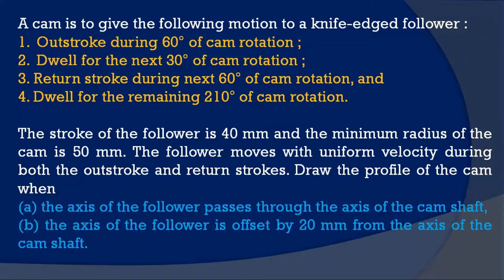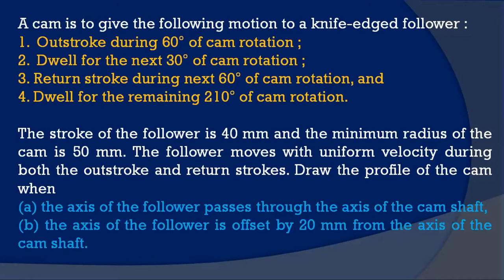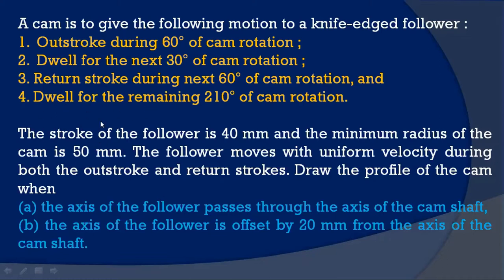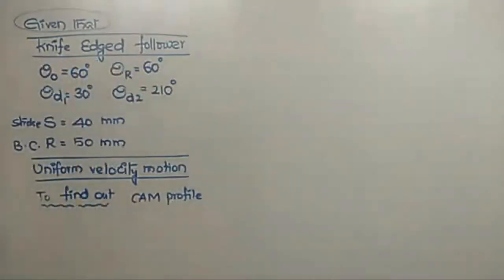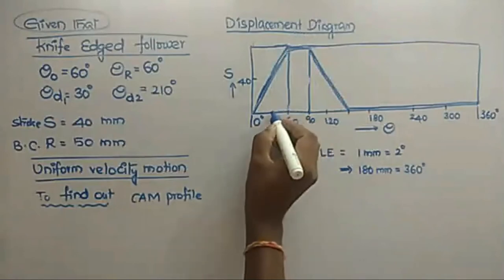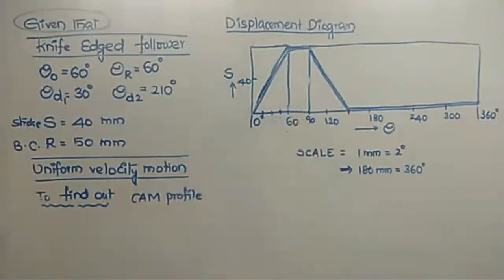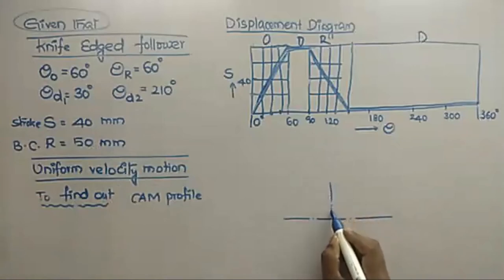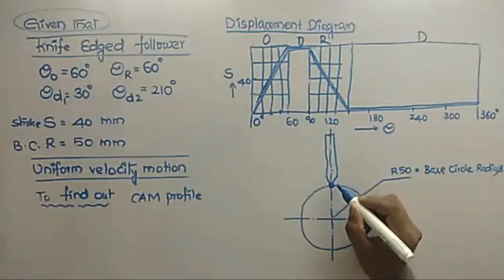ENGINEERING:EXERCISE PROBLEM ON CAM PROFILE GENERATION FOR UNIFORM VELOCITY MOTION OF FOLLOWER